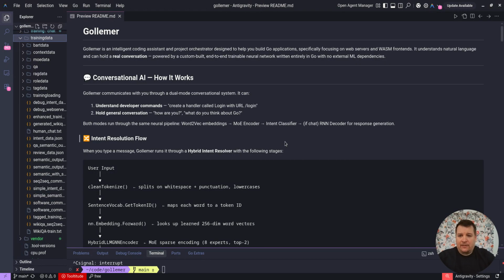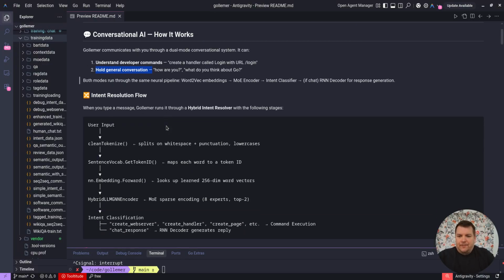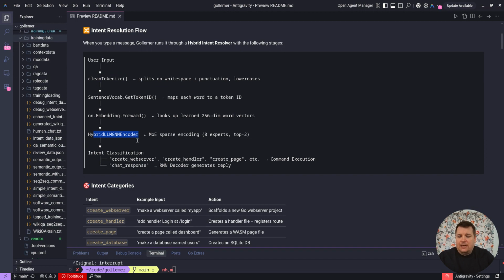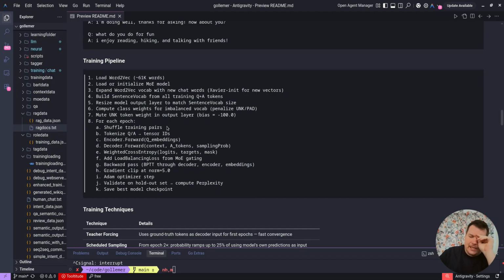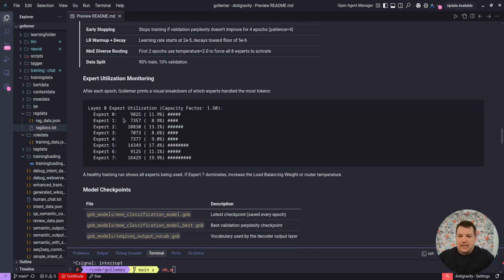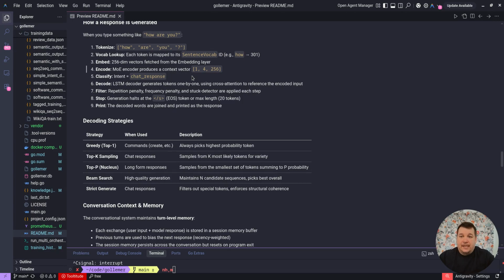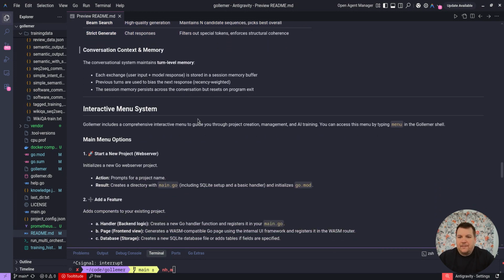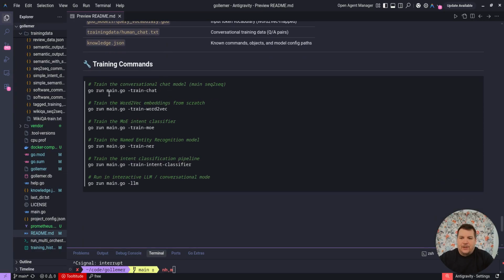I Built a basic starting Mixture-of-Experts AI Coding Assistant from Scratch in Go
What happens when you build a Mixture-of-Experts (MoE) LLM from scratch in pure Go? Meet Gollemer, an intelligent coding assistant and project orchestrator designed to scaffold Go web servers and WASM frontends through natural conversation.

No Python. No PyTorch. No external ML dependencies. Just pure Go, custom neural layers, and a dual-mode conversational pipeline.

In this video, we dive into:

The Neural Architecture: A deep dive into the Sparse MoE Encoder (8 experts, Top-2 routing) and the 2-layer LSTM Decoder.

Hybrid Intent Resolution: How Gollemer differentiates between "How are you?" and "Create a handler at /login."

Training from Scratch: Watch the training pipeline in action—from Word2Vec embeddings to Load Balancing Loss.

SIMD Acceleration: Pushing Go to the limit with GOEXPERIMENT=simd for lightning-fast matrix math.

0:01 - Introduction to Gulmer Project Updates
1:12 - Understanding Neural Networks: Mental Models
5:11 - Introduction to Conversational AI
8:41 - Training Process and Dropout Explanation
11:31 - Purpose and Breakdown of the AI Model
12:11 - Tokenization and Forward/Backward Functions
13:51 - Hybrid LLM GNN and Model Complexity
29:57 - Advice for Building AI from Scratch